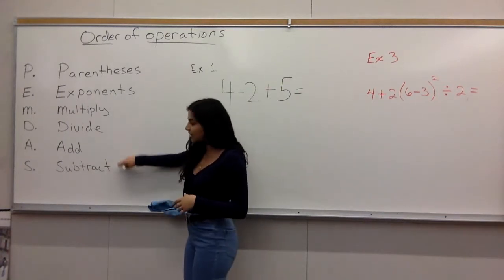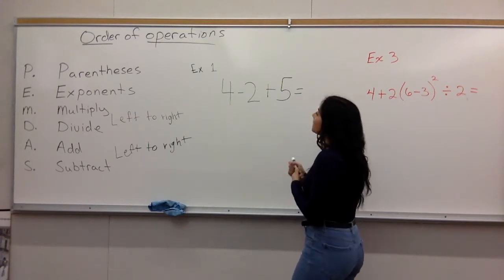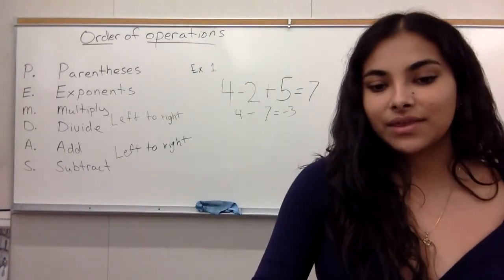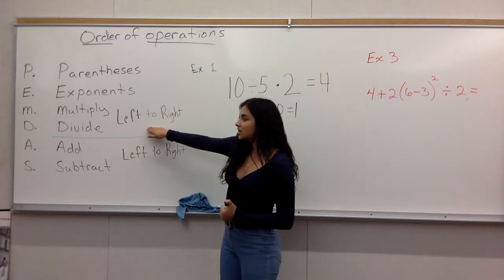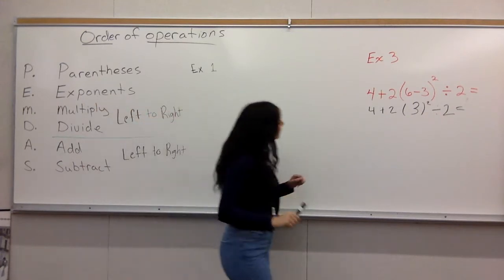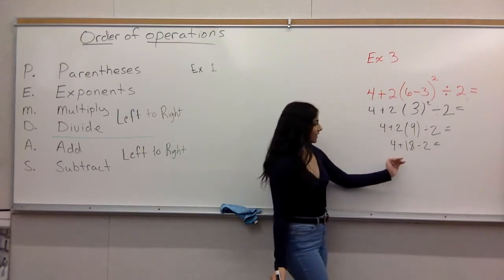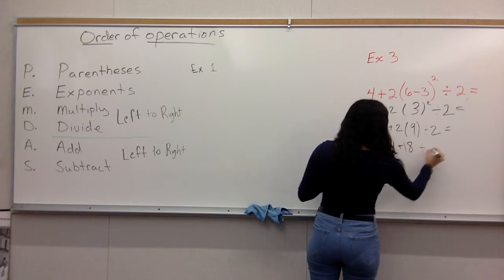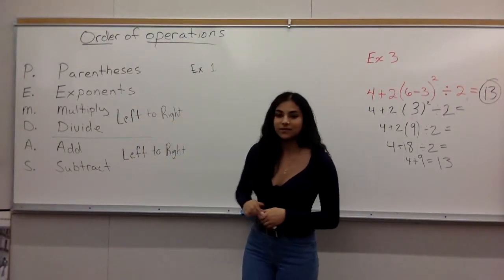Order of operation Litzy English (pt4)